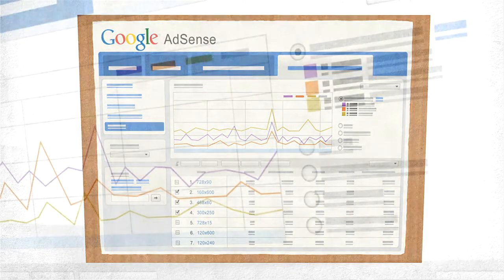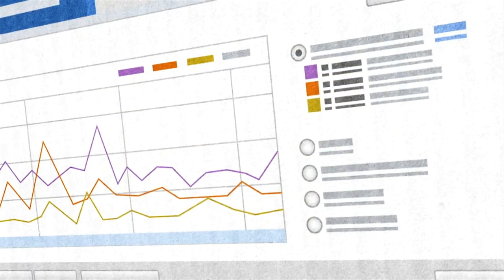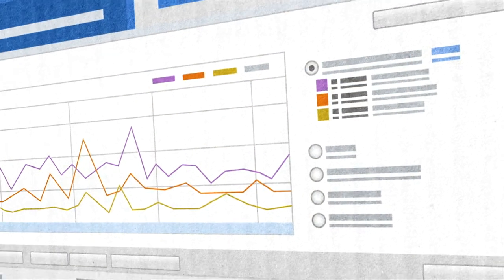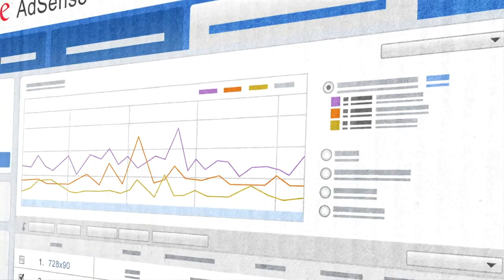הסיפור מאחורי הממשק החדש של AdSense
גלו את הסיפור מאחורי בניית הממשק החדש של אדסנס